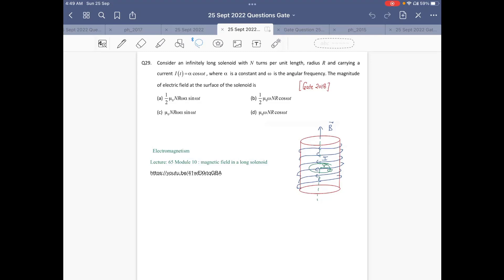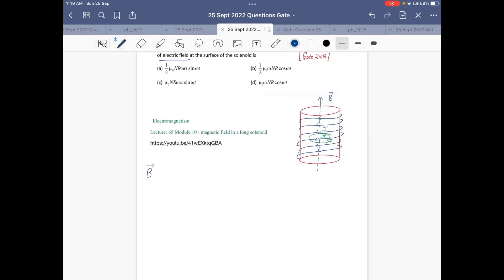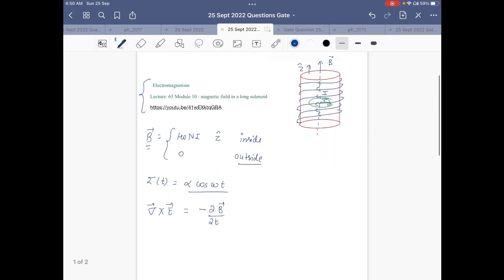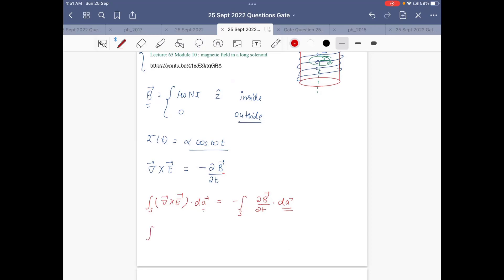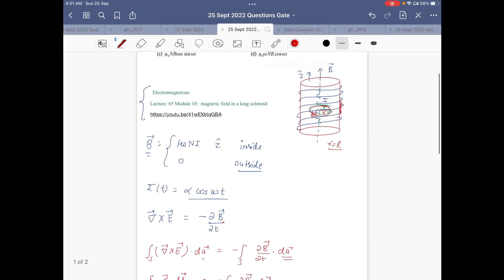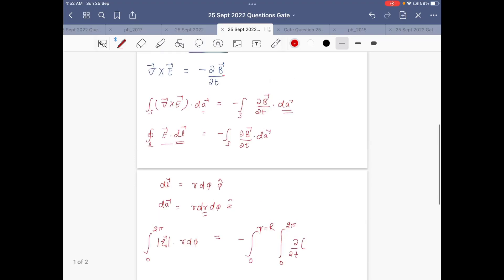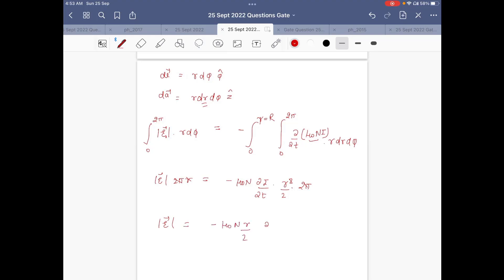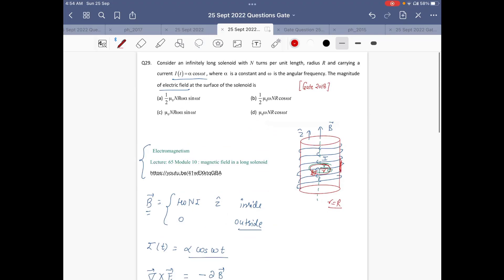Q29 PH 2018